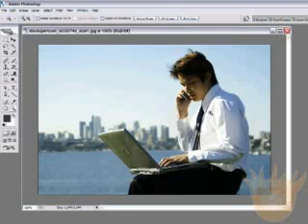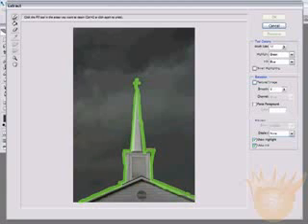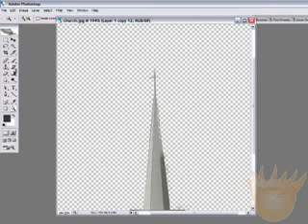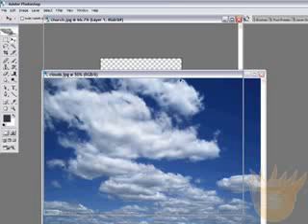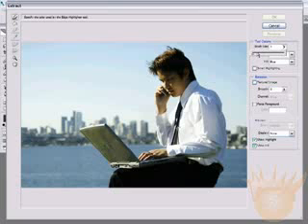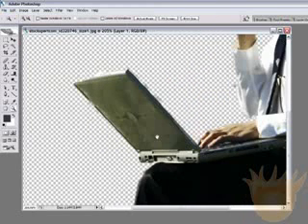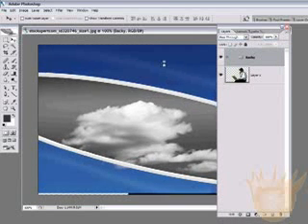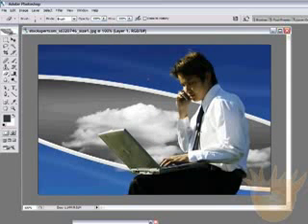Photoshop Tutorial :: Using the Extract Filter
Learn to use the extract filter!